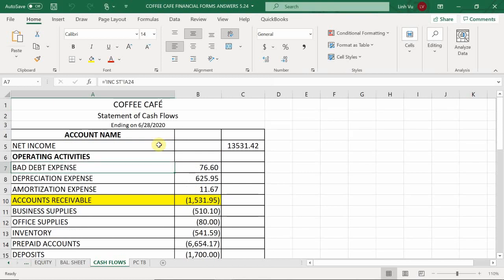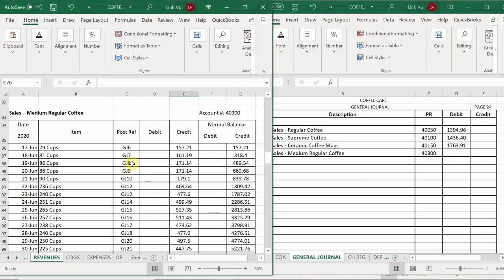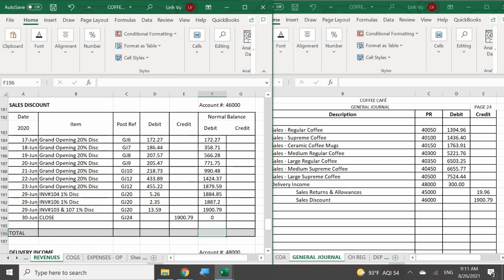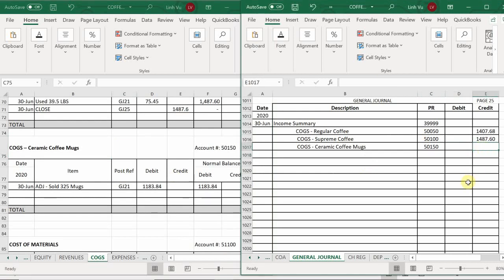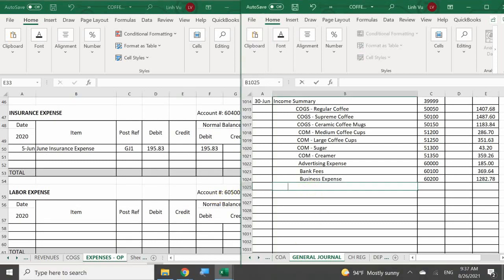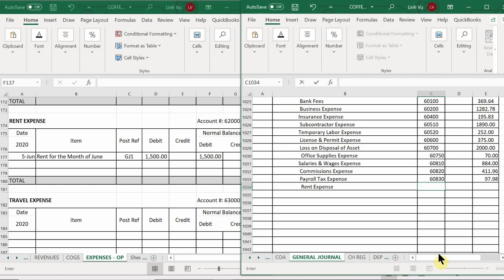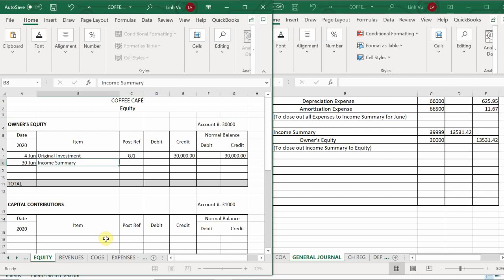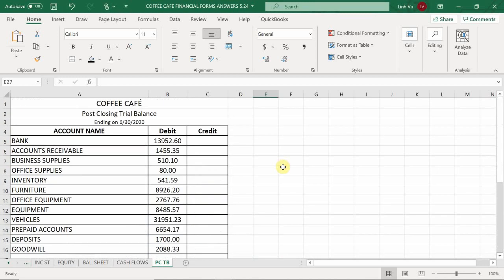AM ACCT 5.24 COFFEE CAFE CLOSE P2